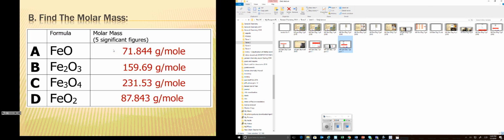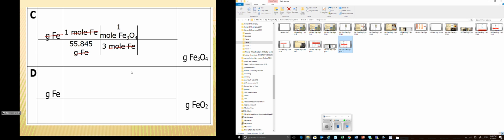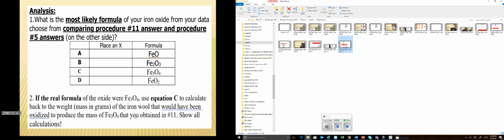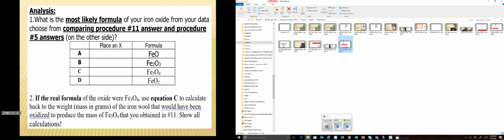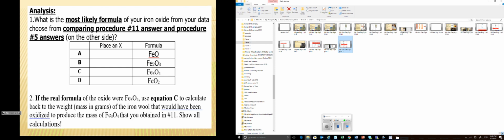U6 Gen Day 7 p3 part 2